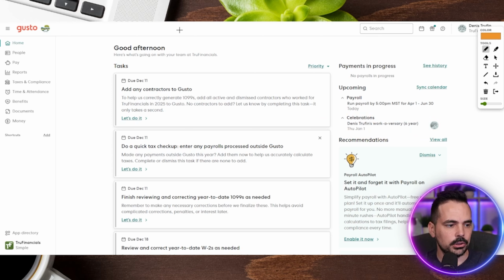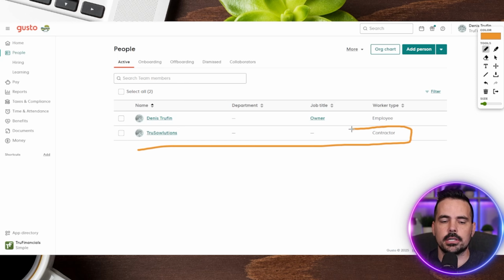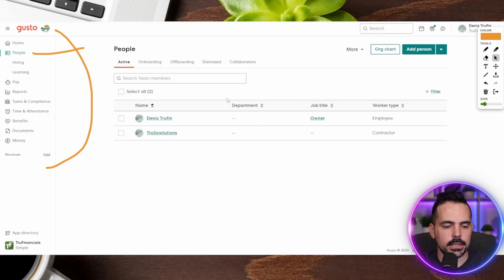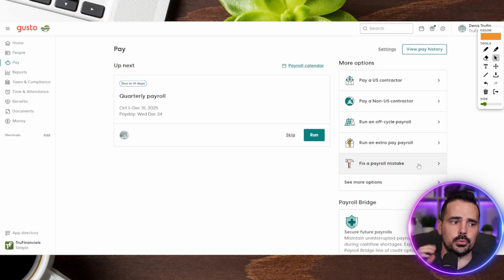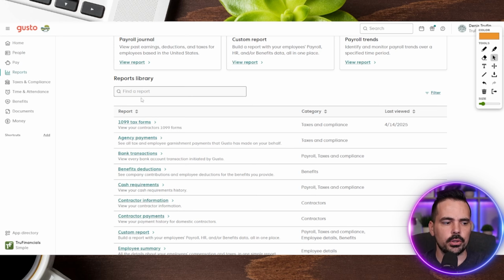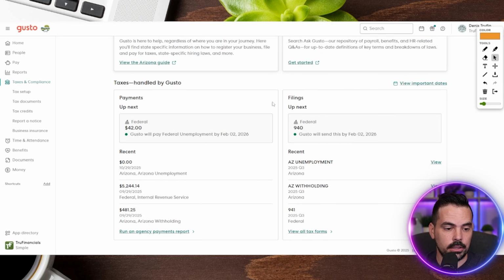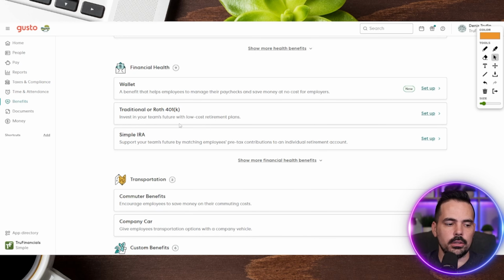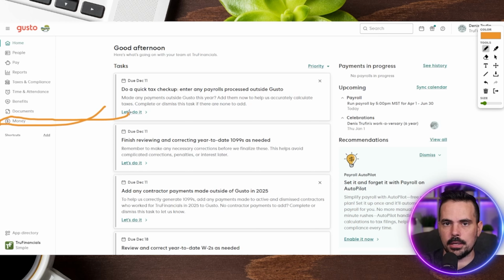Gusto Payroll Demo | Latest Updates and Features for Small Business Payroll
Today we are taking a demo look at Gusto Payroll software.
👉 Use my special partner link to get $100 Bonus after running your first payroll
🎥 Gusto Tutorials 🎥: